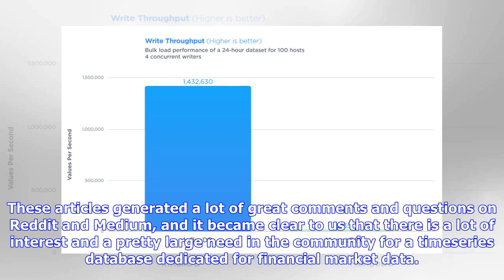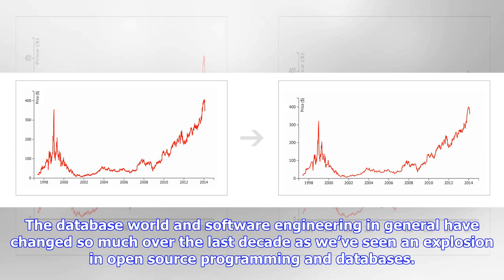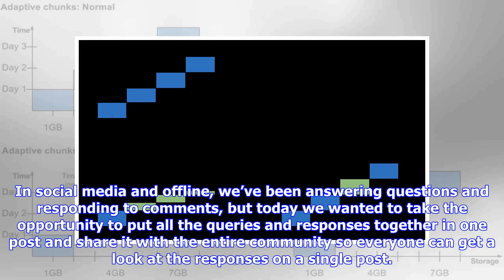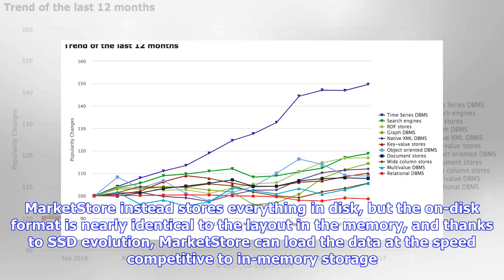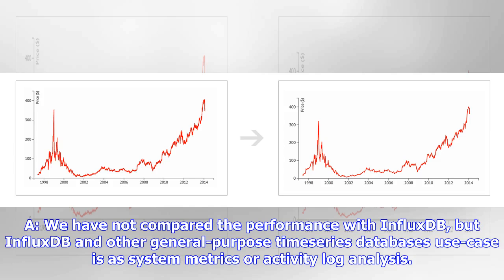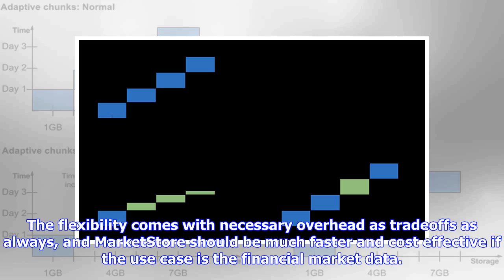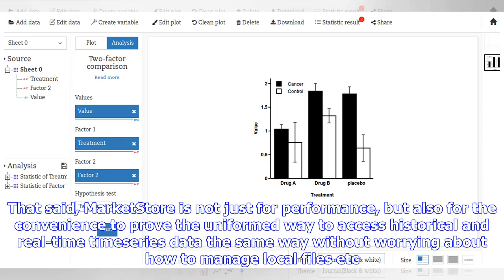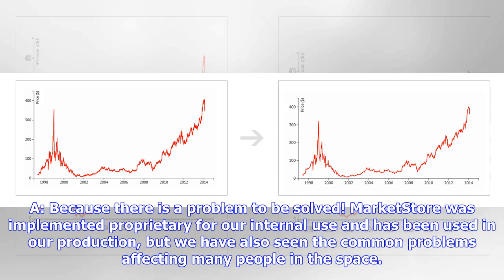Open Source Timeseries Database — 9 Mostly Asked Questions Answered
Photo by William Stitt on UnsplashI have posted three articles:1) MarketStore, the financial time series database, is now open source2) How to Setup Bitcoin Historical Price Data for Algo Trading in Five Minutes3) 50x Faster Bitcoin Price Data Powered by MarketStore for AI TradingEach of these articles seeks to explain the technology we build along with our Alpaca algo trading brokerage. These articles generated a lot of great comments and questions on Reddit and Medium, and it became clear to u...